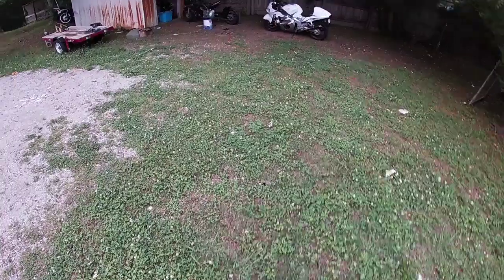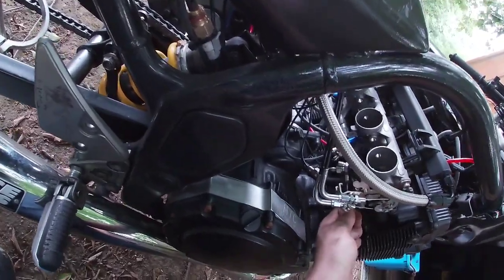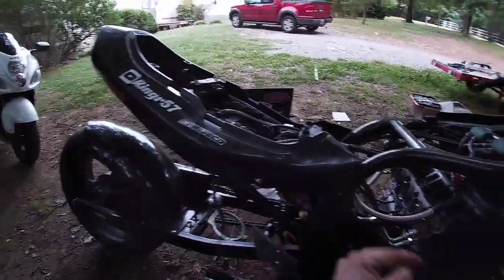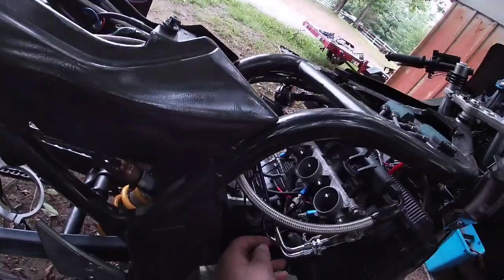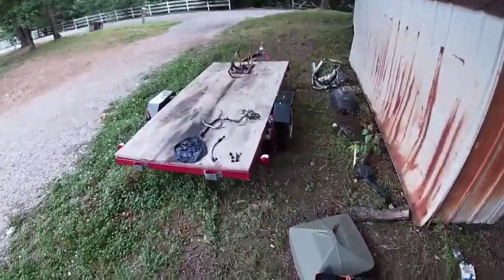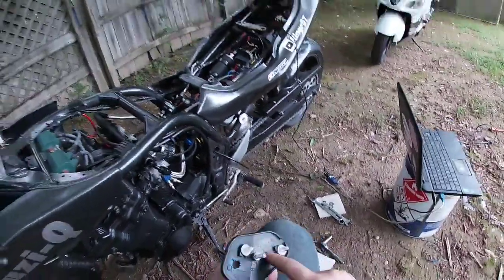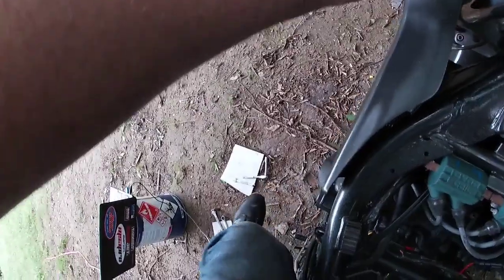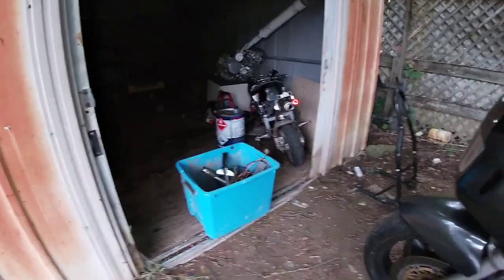Step back to go forward pt. 1